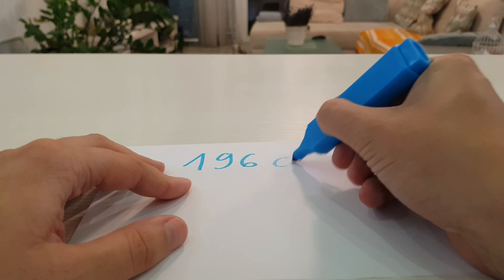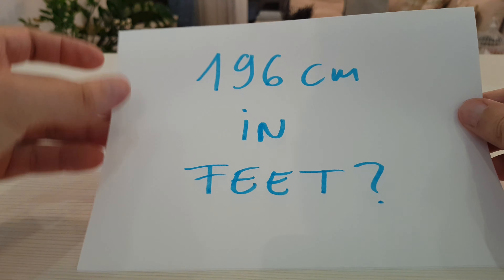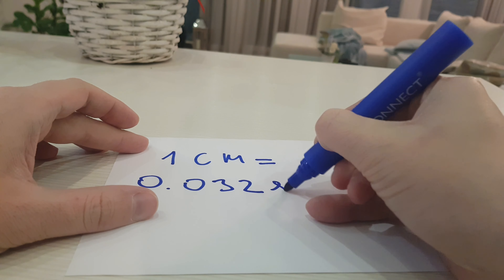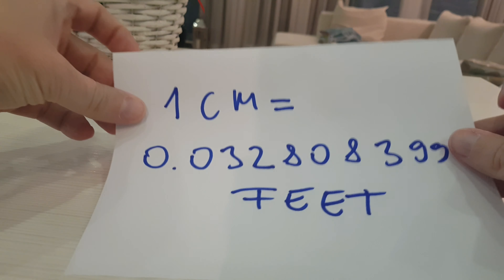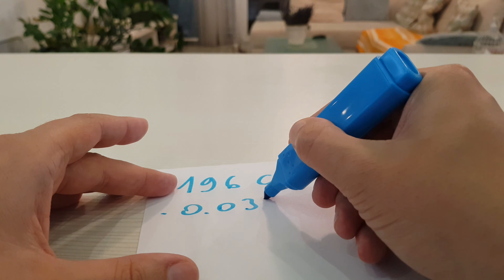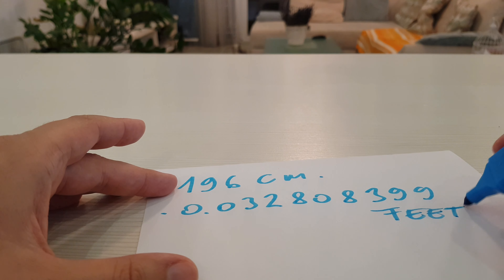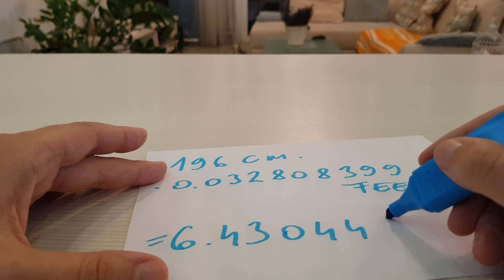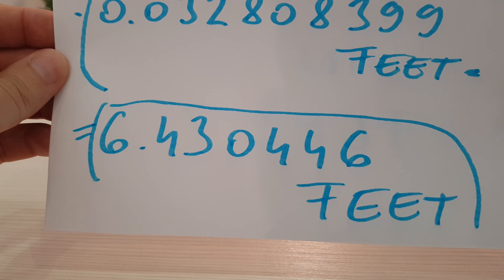196 cm in feet?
196 cm in feet